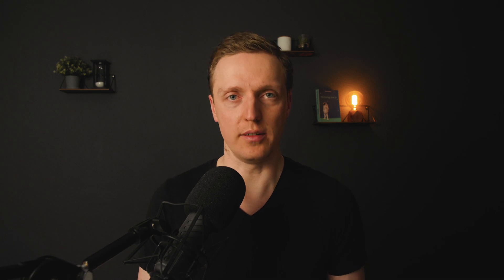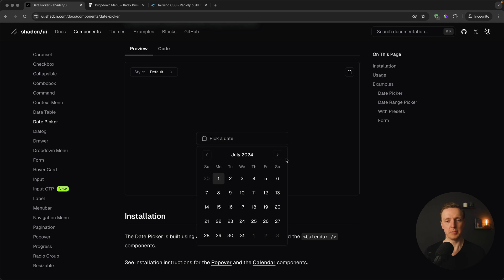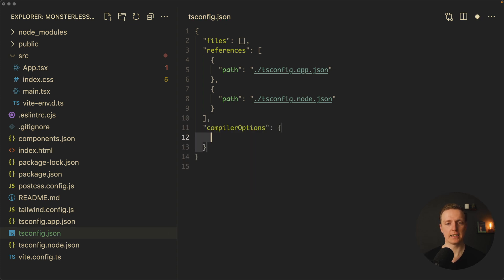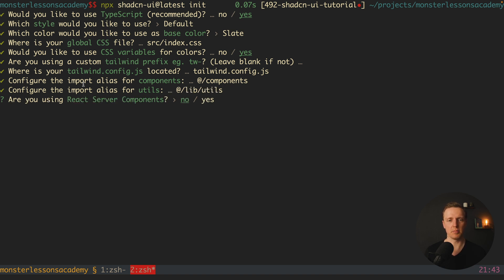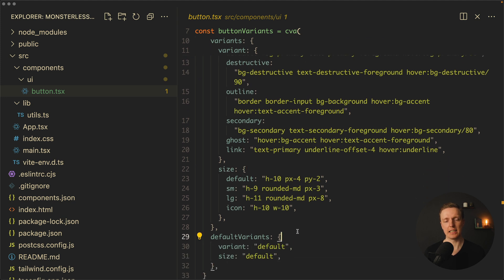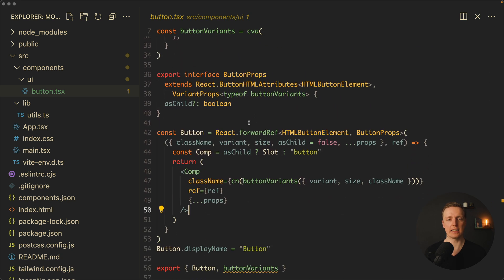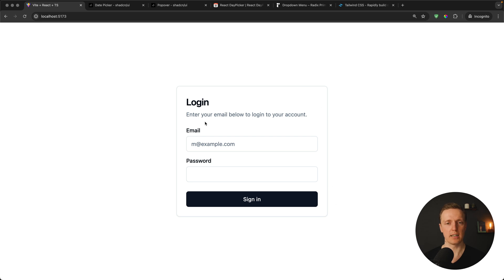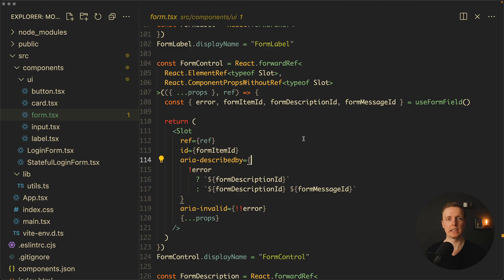Shadcn UI React Tutorial: Build Stunning UIs in Minutes!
Welcome to my "Shadcn UI React Tutorial"! In this video, I'll walk you through configuring Shadcn, Vite, and TypeScript to create a seamless development environment. I'll also show you how to install essential components and implement a login form from scratch. Whether you're a beginner or looking to refine your UI skills, this tutorial is perfect for you. Let's dive in and build a stunning UI together!

🕒 TIMESTAMPS
0:00 Introduction
0:54 When you can use Shadcn?
2:53 Real example
5:48 Adding components
9:12 Shadcn login form
11:13 Login form with the state